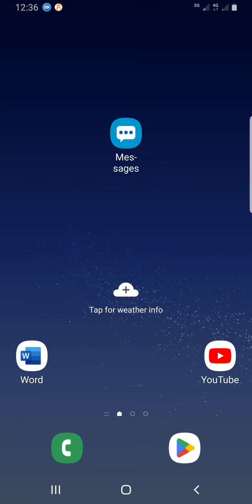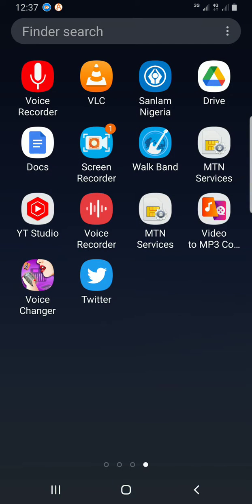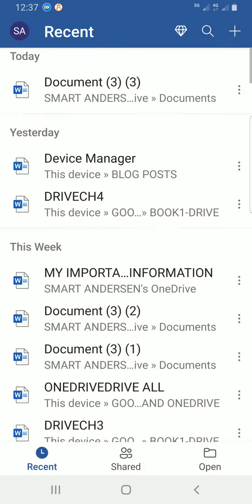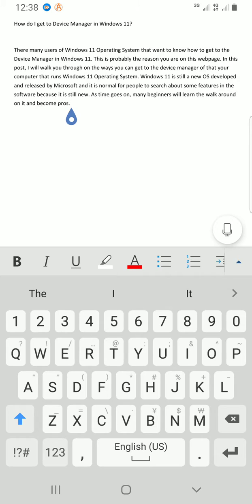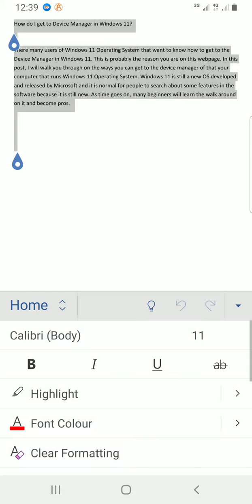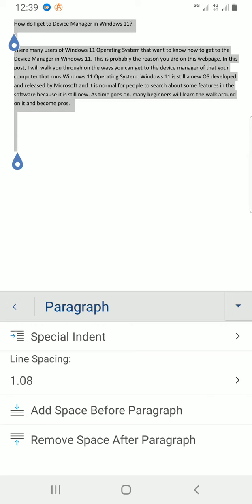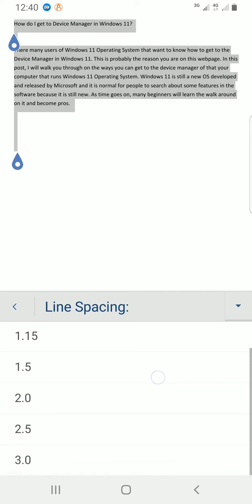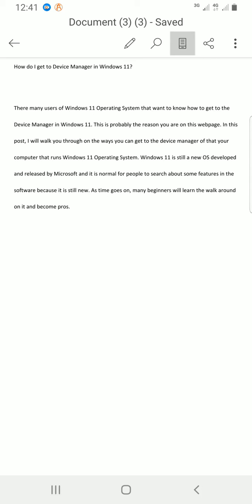How to Change Line Spacing in Word Mobile App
Learn step-by-step guide on how to change line spacing in Word mobile app from this video. It will walk you through in a quick way to do that in the document you are creating in Word mobile.